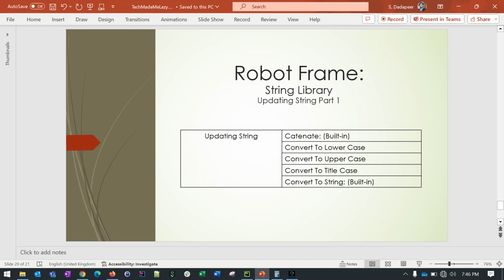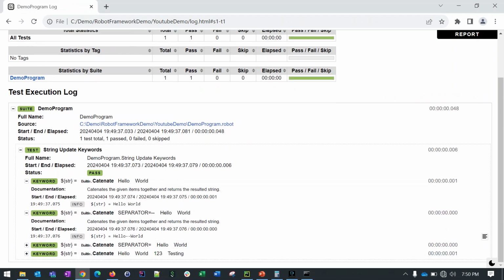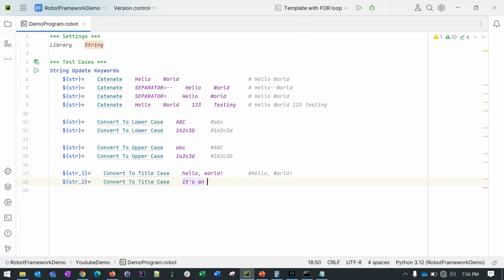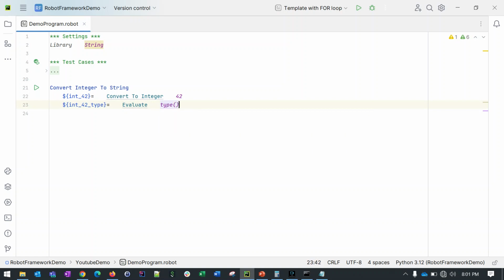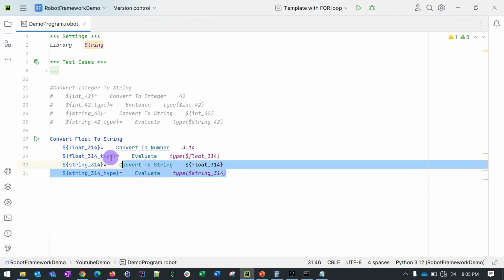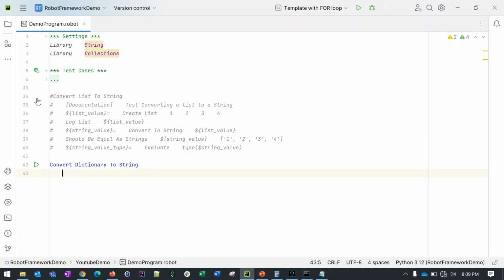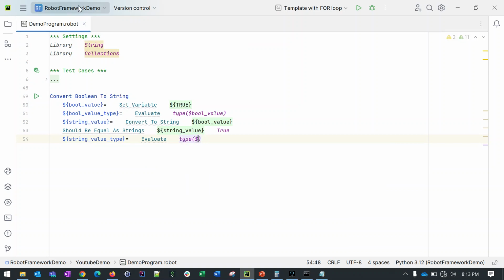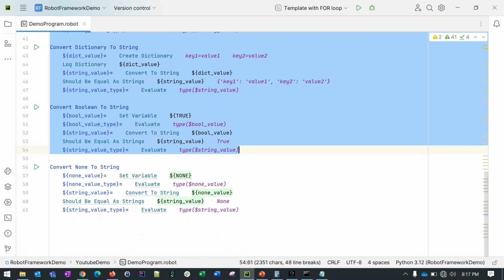Robot Framework | String Updating Part 1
Updating String
Catenate: (Built-in)
Convert To Lower Case
Convert To Upper Case
Convert To Title Case
Convert To String: (Built-in)